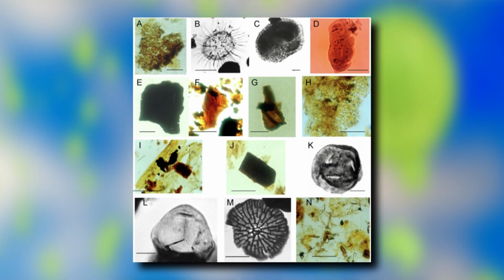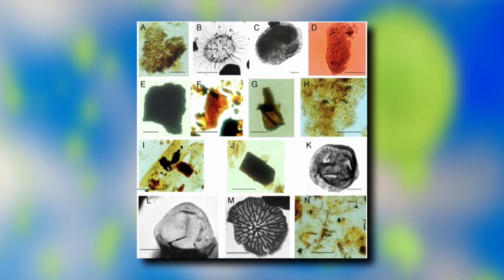39 - Palynology (Part 1)